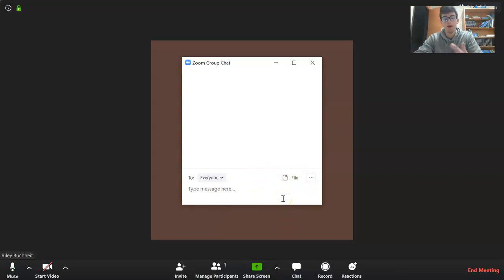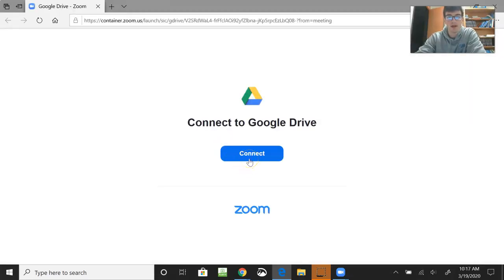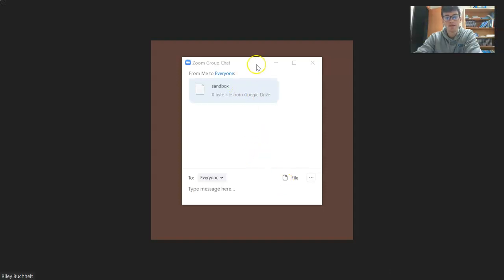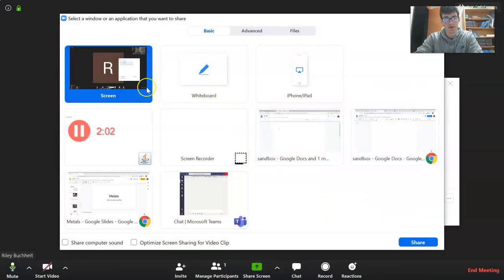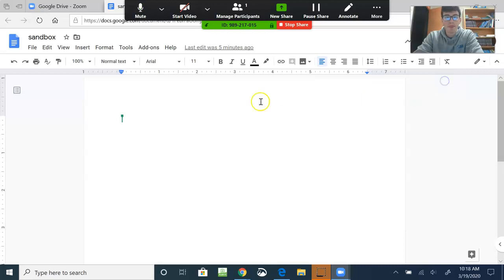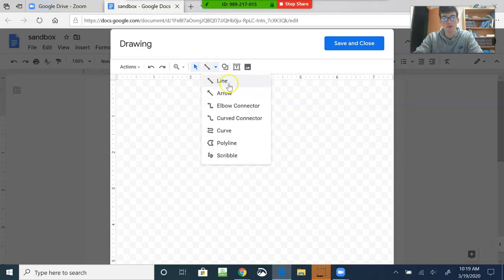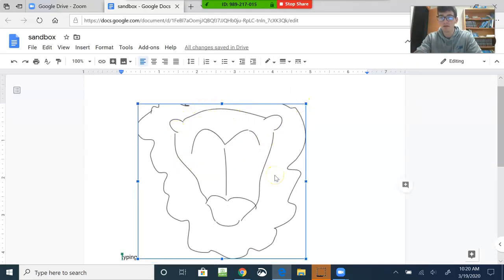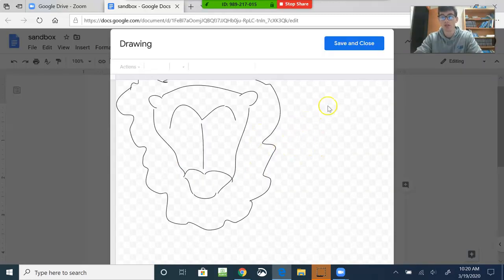How to work together on a document during a Zoom call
This video explores one way for participants in a Zoom call to collaborate on a project together.